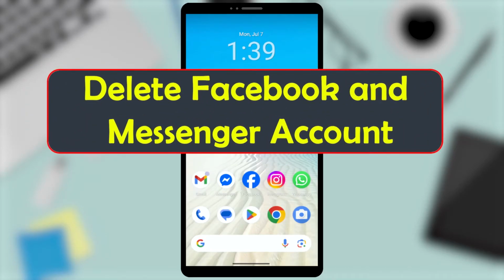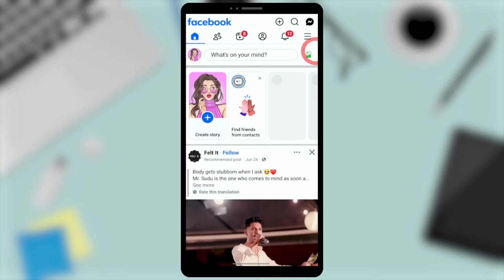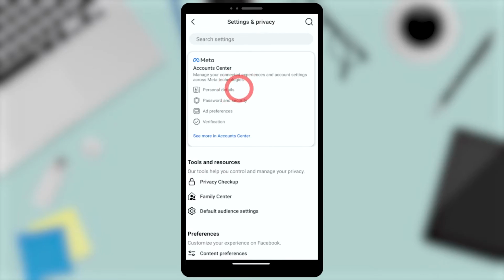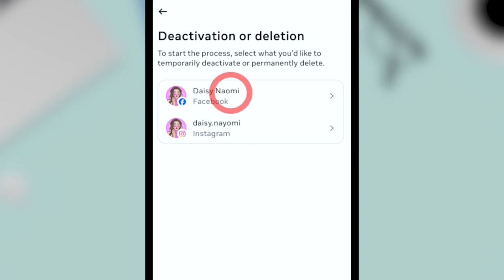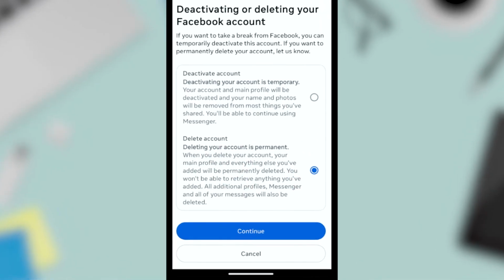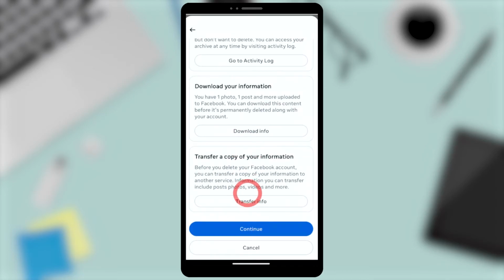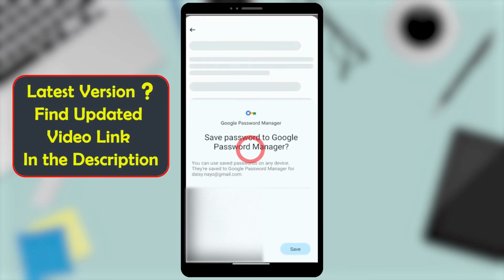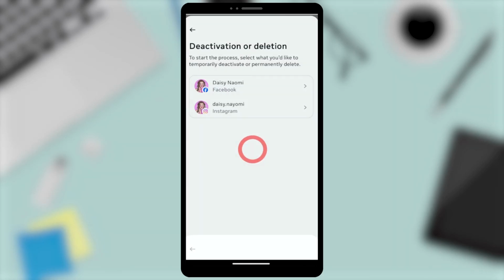How to Delete Facebook and Messenger Account | Delete Fb Messenger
In this video, we'll show you how to delete facebook messenger account permanently new update. Use this full guide to how to delete facebook and messenger account and follow these easy steps to how to permanently delete facebook messenger account New method explain by keshara. So watch this updated tutorial to how to delete facebook and messenger account permanently on iphone and android for the latest OS versions. This method also works If you are using a PC laptop notebook, iPad desktop computer or any other mobile devices.

Chapters:-
00:00 how to delete facebook account
00:41 how to delete messenger account

1). how to delete messenger account from phone
2). how to delete facebook messenger on iphone
3). how to delete messenger account permanently
4). how to permanently delete facebook messenger account
5). delete your messenger account without facebook account

Date & Time: 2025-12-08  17:30:00  [UTC+05;30]